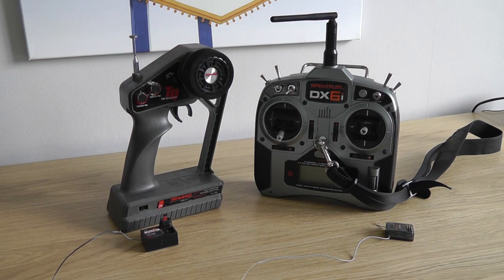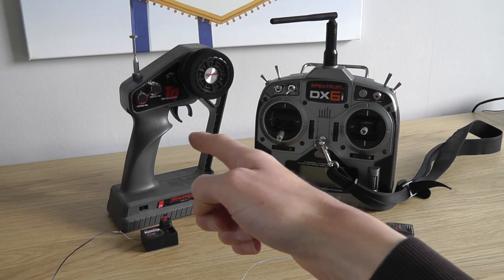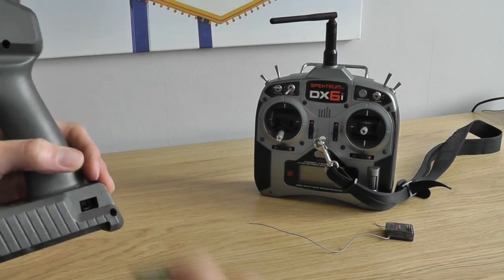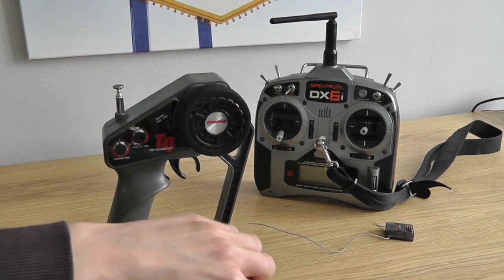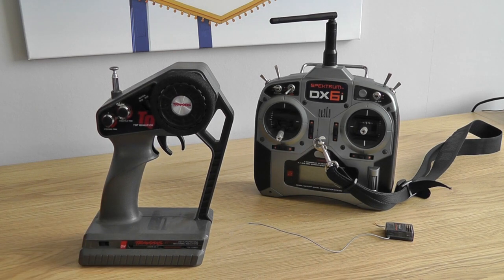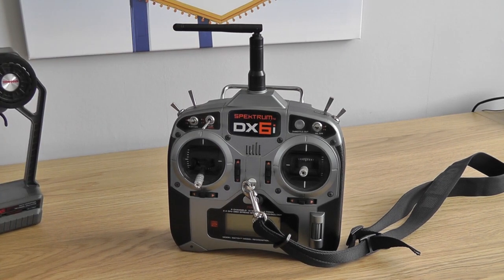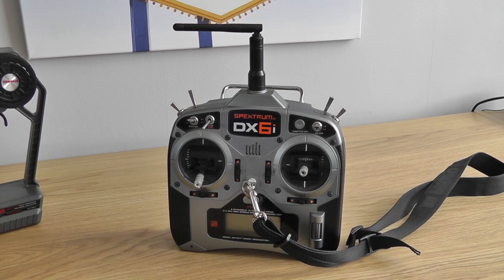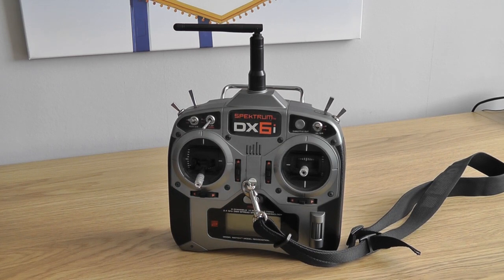27MHz VS 2.4GHz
A beginers introduction to 27MHz and 2.4GHz Radio Technologies including how they work, advantages and disadvantages.